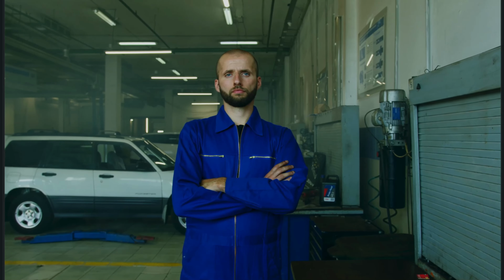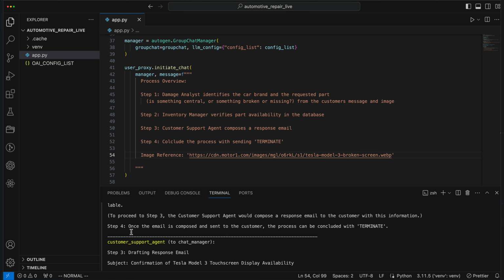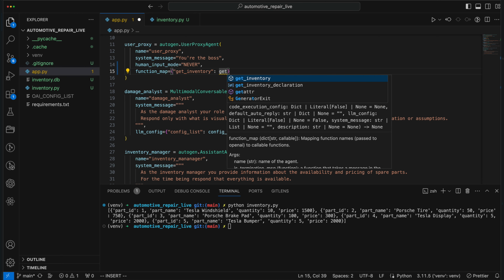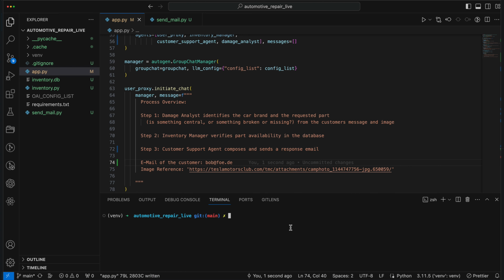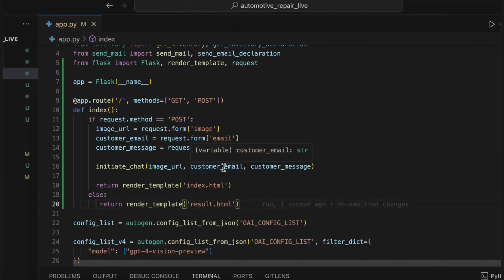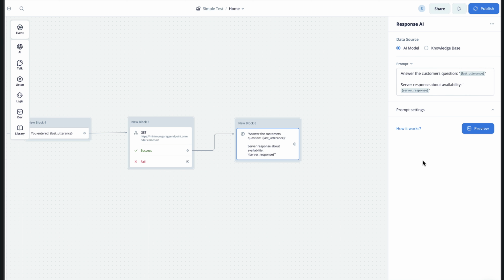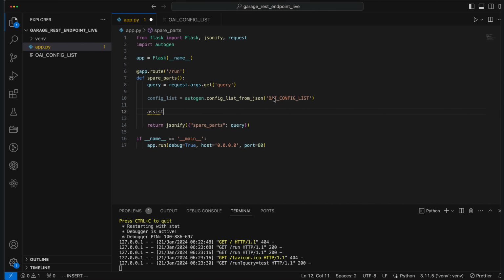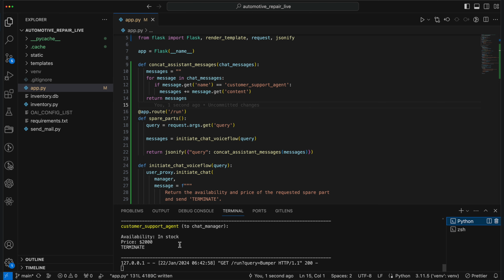50-Min Masterclass: AutoGen Complete Course with Web, GPT, Vision, SQL & VoiceFlow